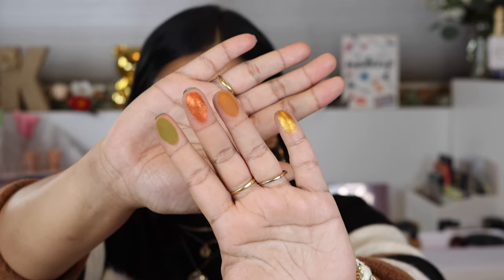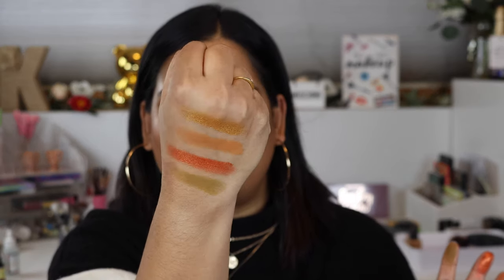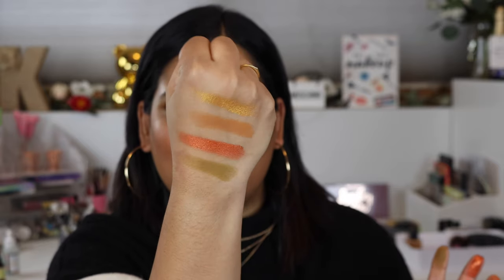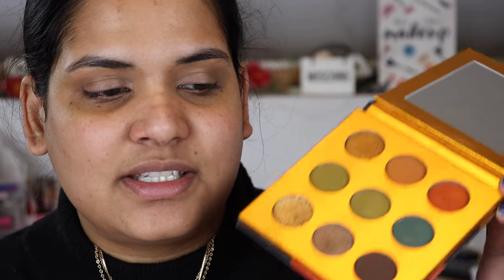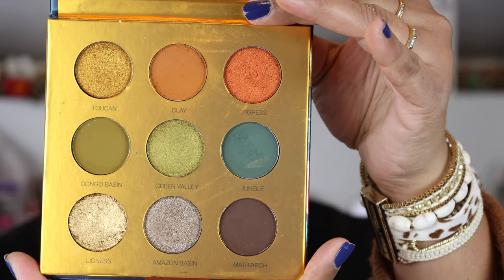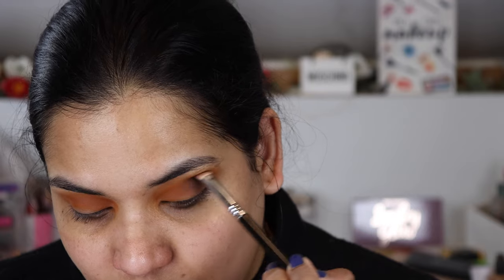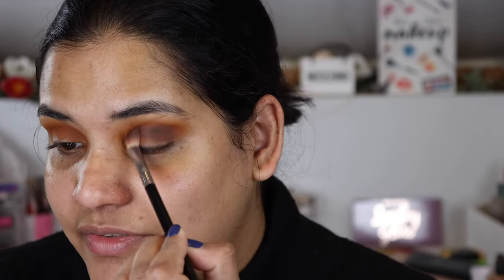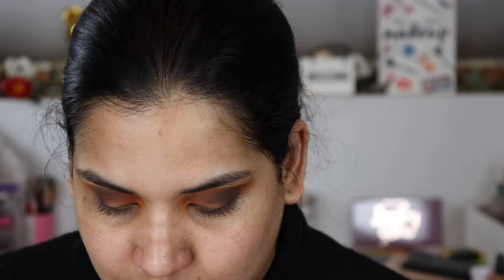COLOURED RAINE IS BRINGING BACK THE SAFARI RAINE PALETTE! | Karen Harris Makeup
Hi, in today's video i will be showing you swatches of the colouredraine safariraine eyeshadowpalette colored Raine is brining it back one more time!!!

1. How old are you ? 31
2. Where are you from ? Sri Lanka
3. Where do you live ? Fargo ND
4. Shade reference ?